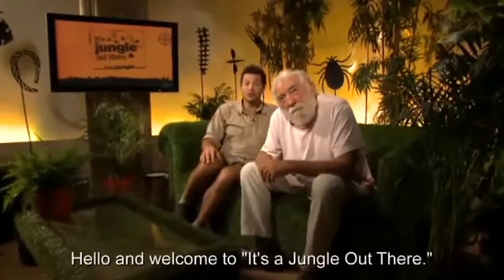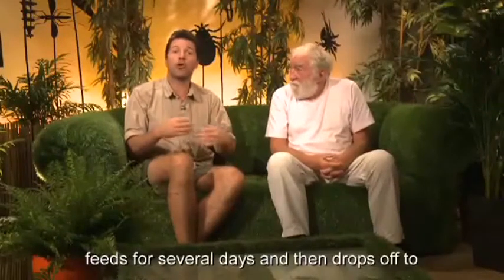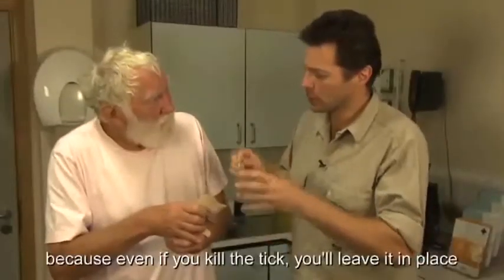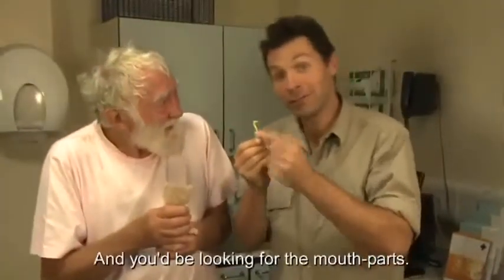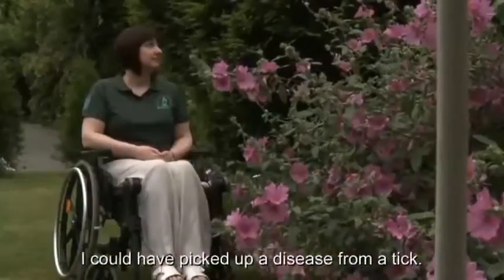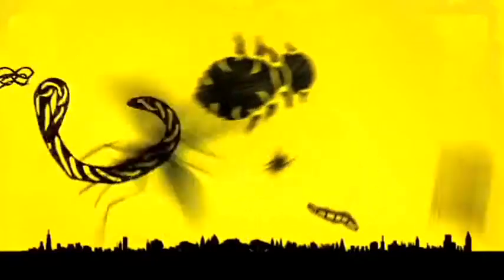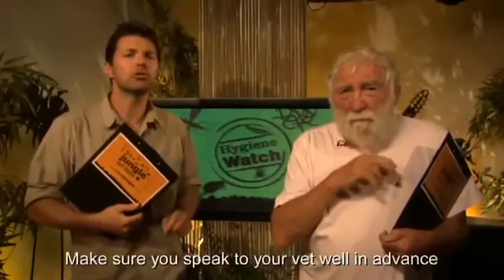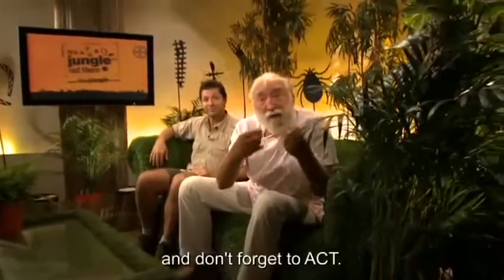Jungle_Ticks_Subtitles